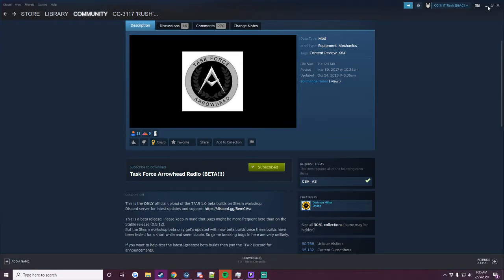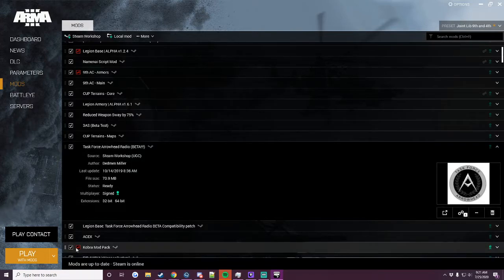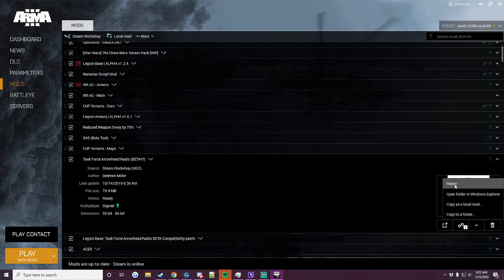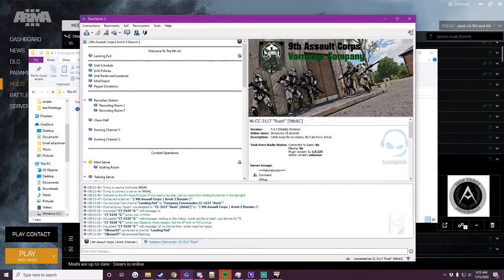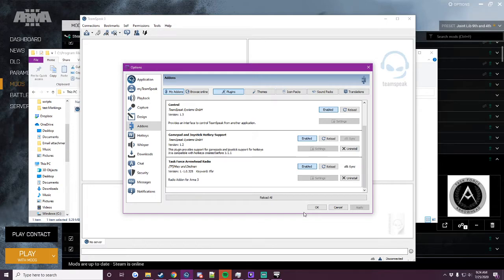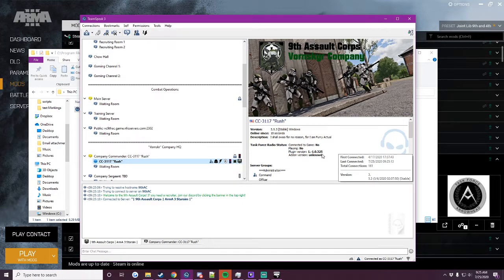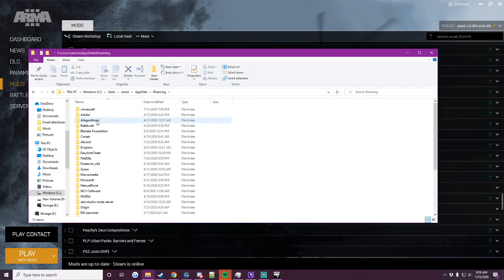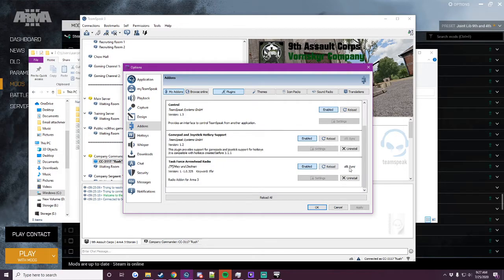TFR Beta Tutorial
Small tutorial on how to install the ARMA 3 mod Task Force Arrowhead Radio Beta.

If you're interested in joining the 9th Assault Corps join us on our Teamspeak: 9thAC or our Discord